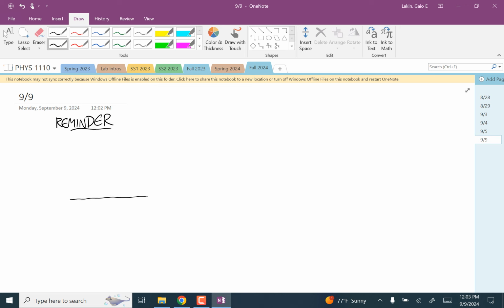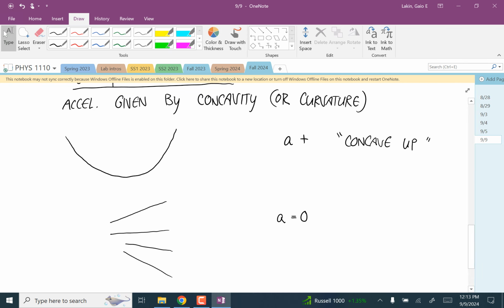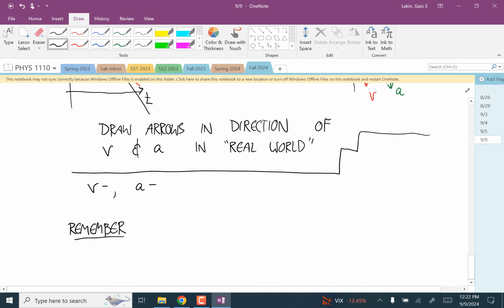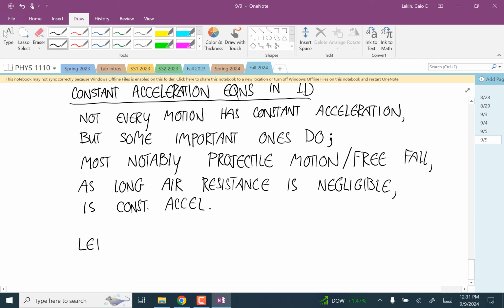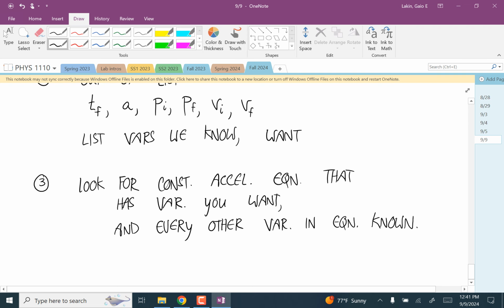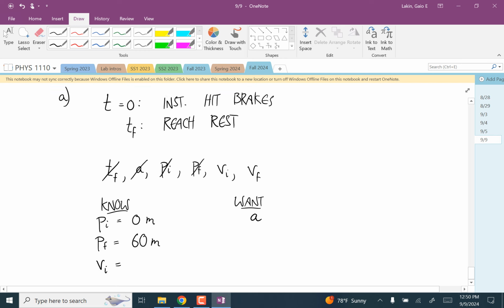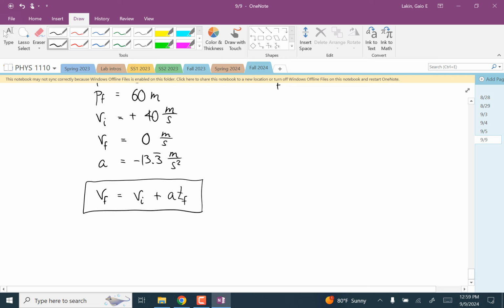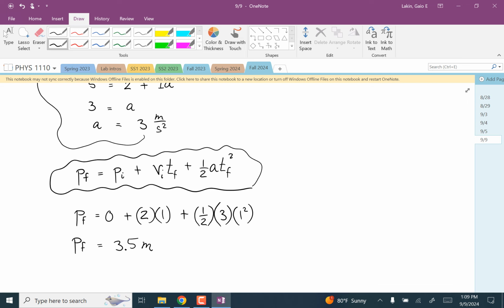Physics: Monday, 9/9